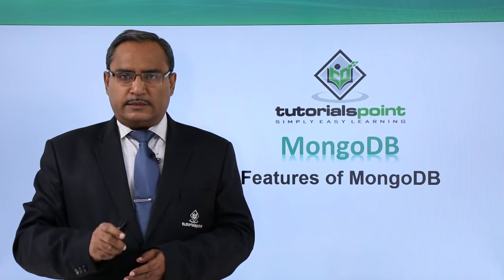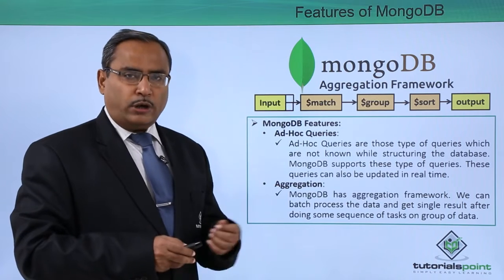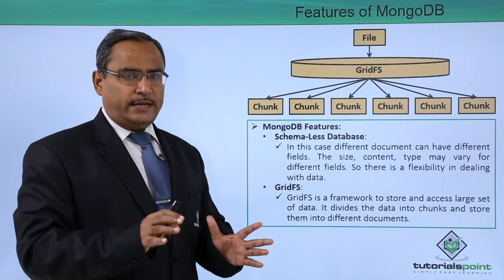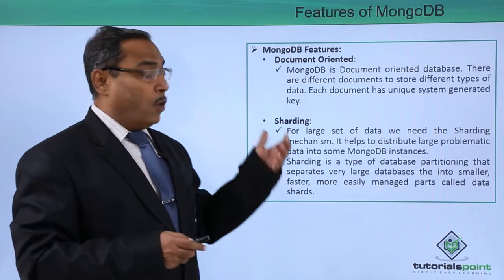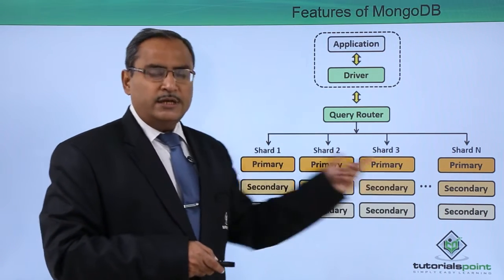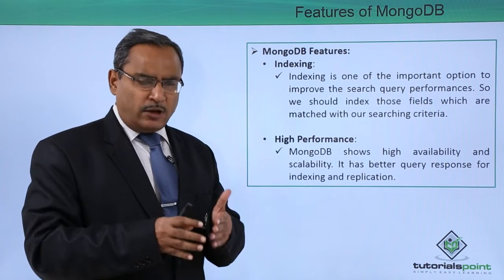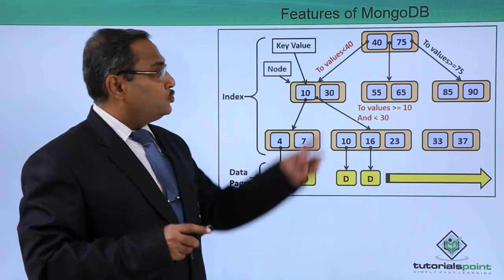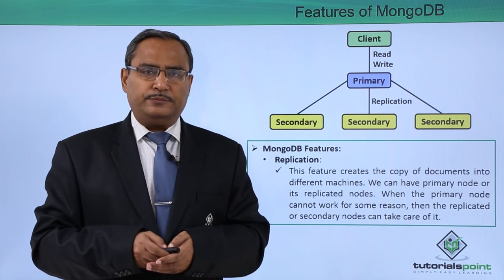Features of MongoDB